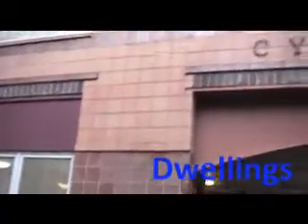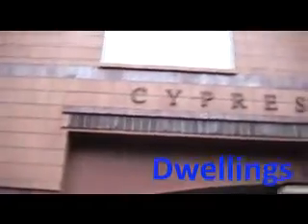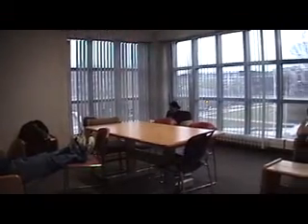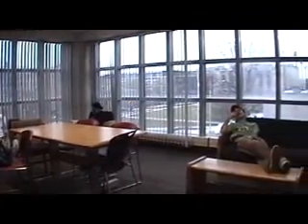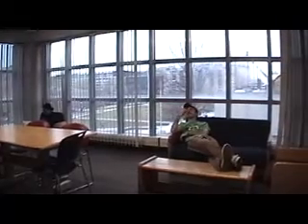Dwellings - Episode One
If you thought MTV's "Cribs" broke new ground, wait until you see this new "reality" expose of dorm life at NJIT.